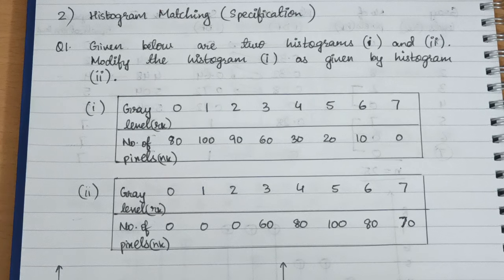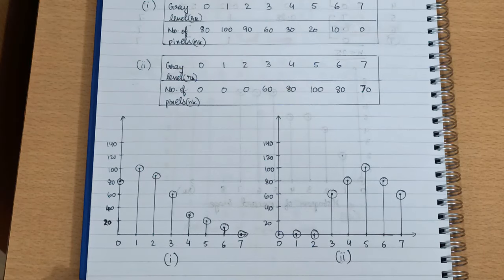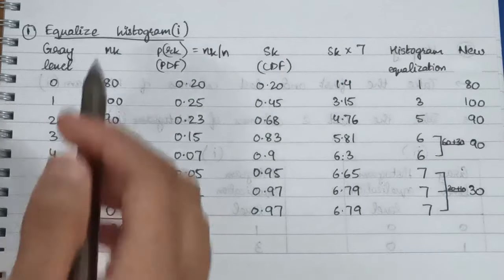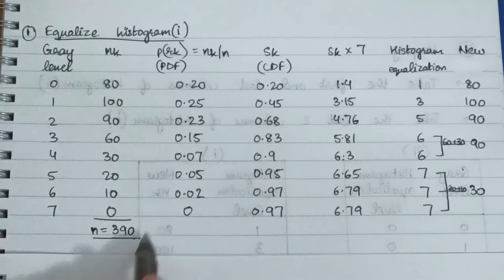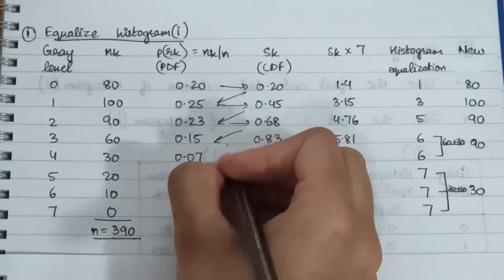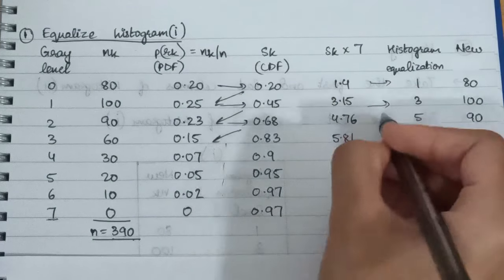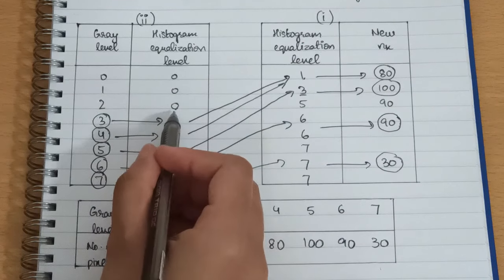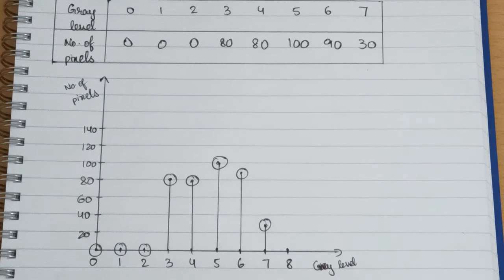Histogram matching in digital image processing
In this video, we talk about Histogram matching in digital image processing which includes equalization and mapping of histograms.